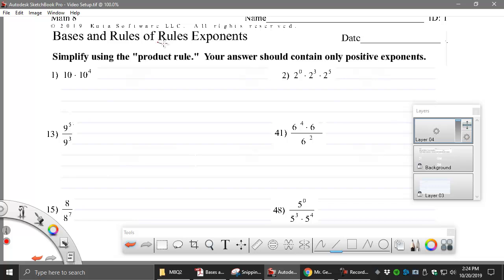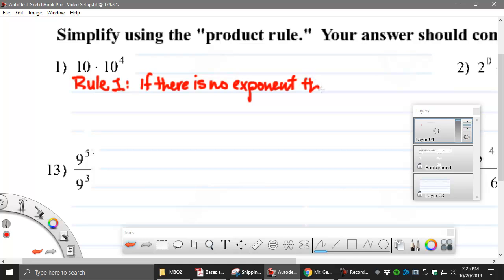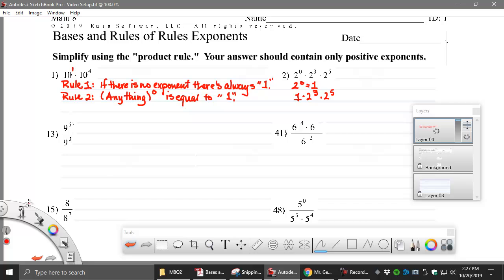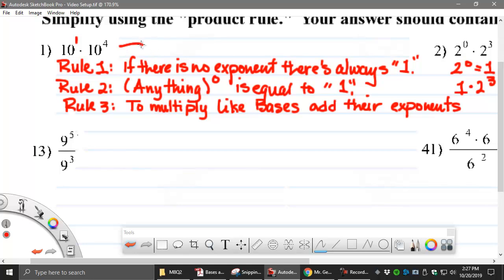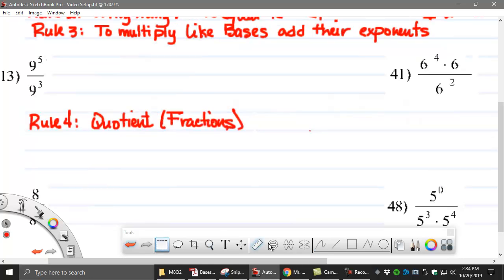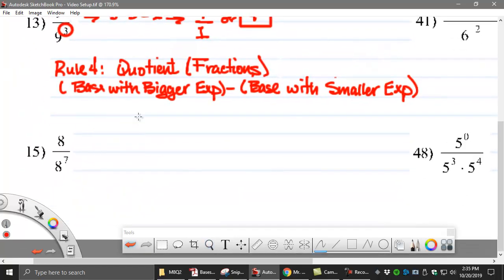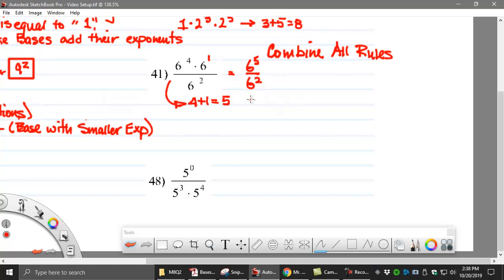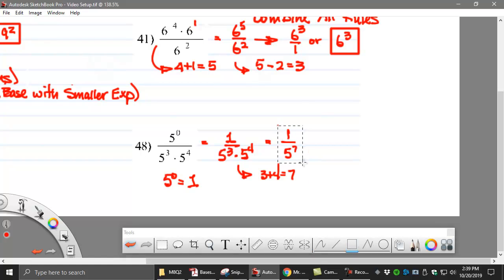Rules of Exponents Part 1